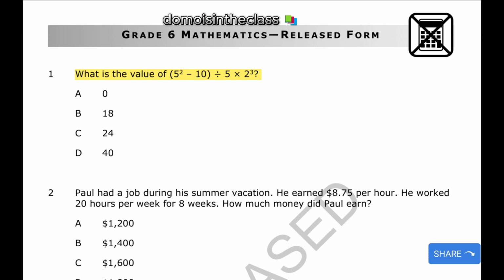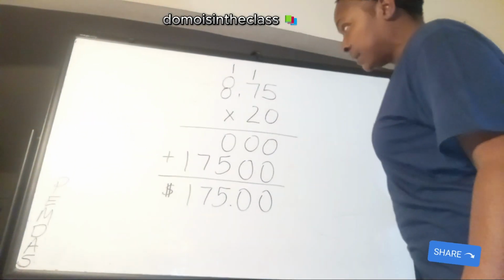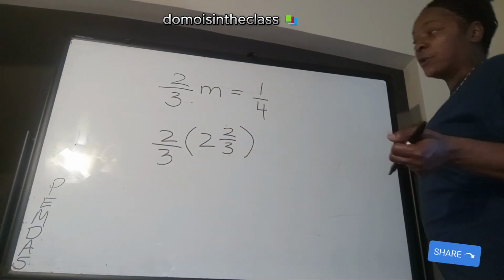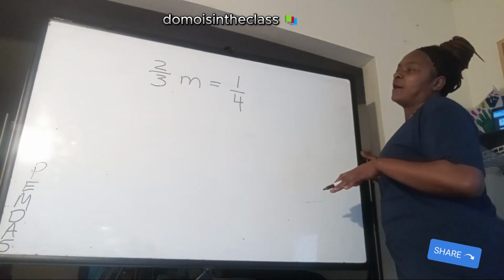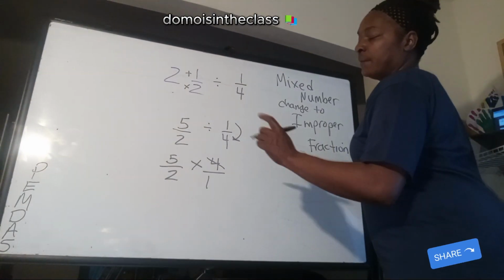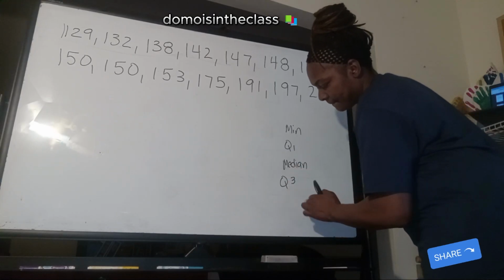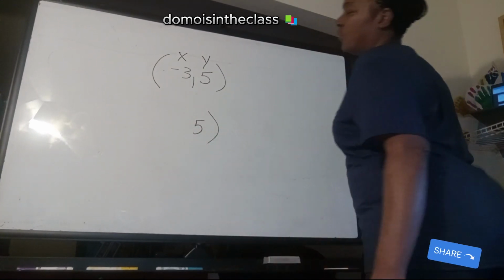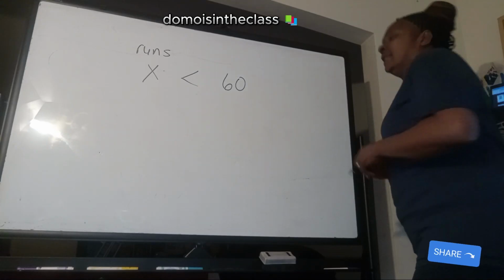EOG 6th Grade Review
EOG 6th Grade Review from start to finish, solving problems. Mom and son are getting ready to pass the end-of-grade test. Come and practice brushing up on your math skills. Detailed with explanations and techniques. Look forward to more examples and strategies to ace your exam!